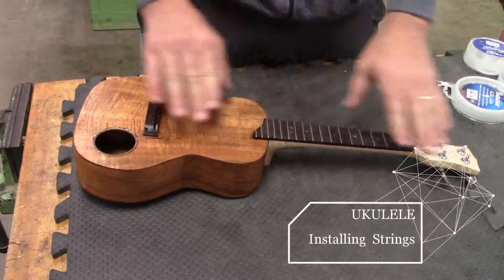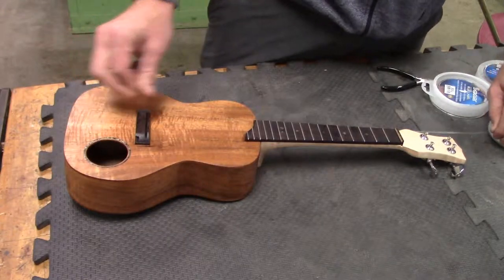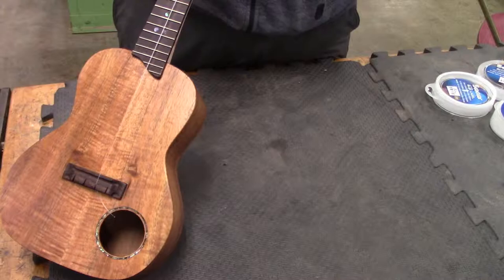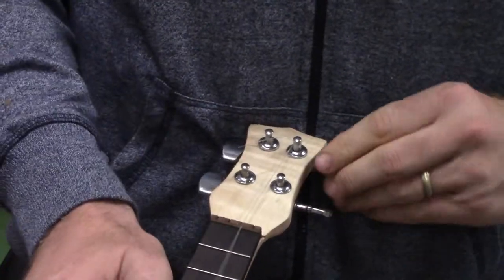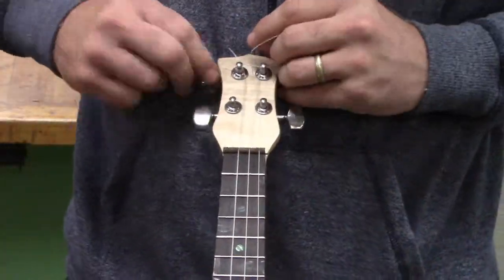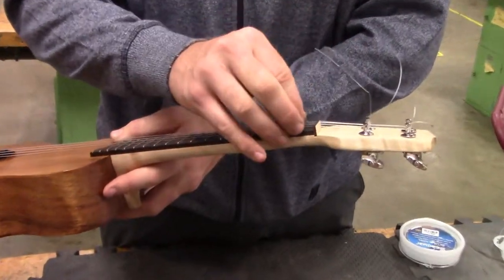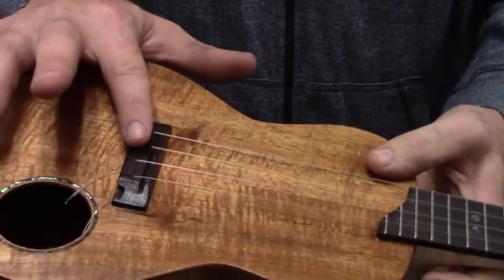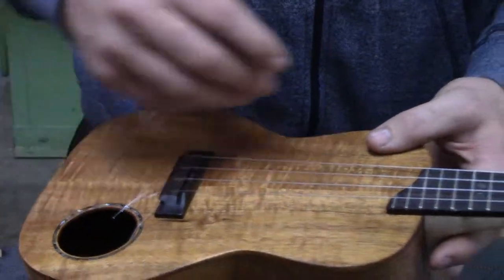Ukulele: 26 - Installing Strings